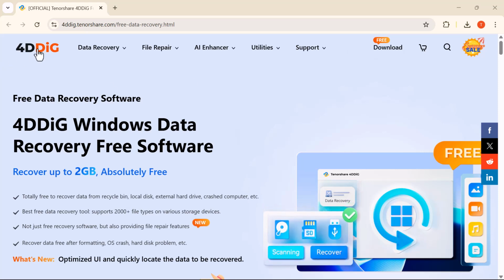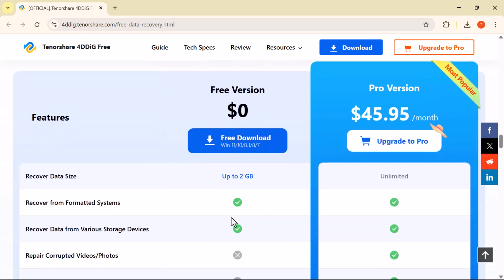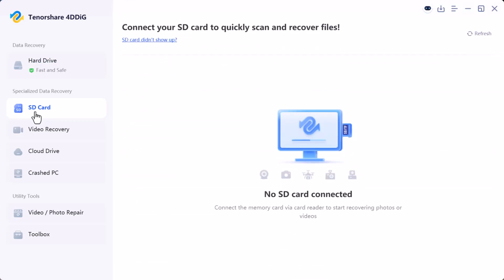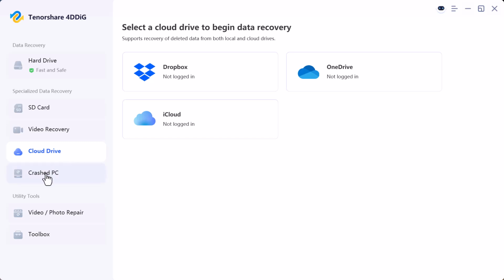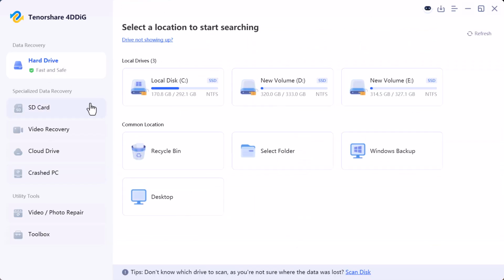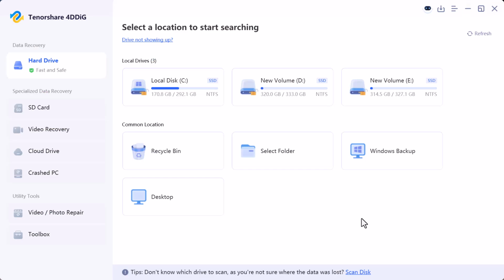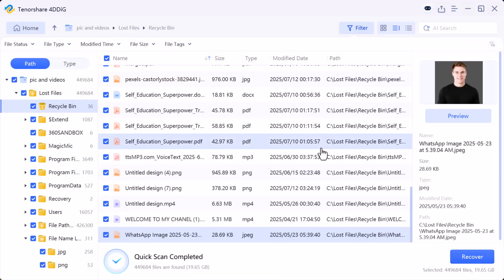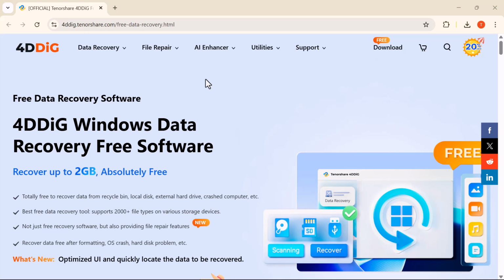How to Recover Files from Formatted SD Card | Best and Free Data Recovery Method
Have you accidentally formatted your SD card and lost all your important files, photos, or videos? Don’t worry! In this video, we’ll show you how to easily recover deleted or formatted files from an SD card using Tenorshare 4DDiG Data Recovery software.

🔧 4DDiG Key Features:

Recover files from formatted, corrupted, or inaccessible SD cards
Supports recovery of 1000+ file types including photos, videos, documents, and more
Works with SD cards, USB drives, external hard drives, and internal disks
Simple, user-friendly interface – perfect for beginners

💡 Whether you’re recovering data from a camera, phone, or drone SD card – this guide will help you restore your valuable files in minutes!